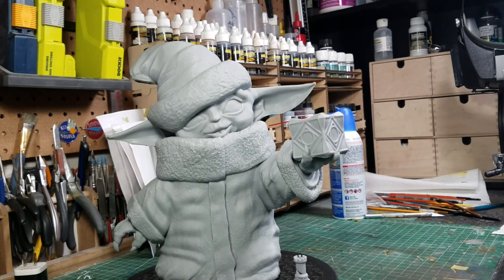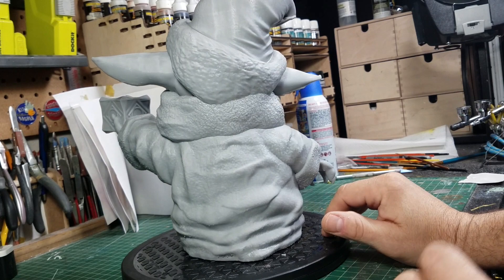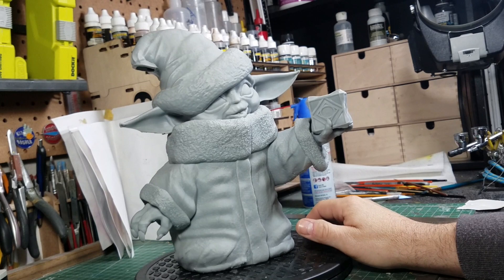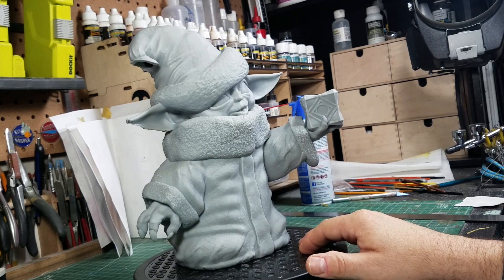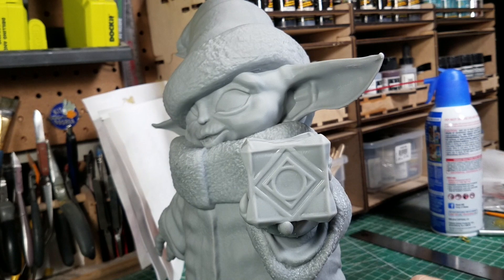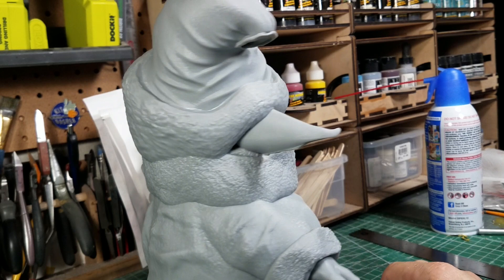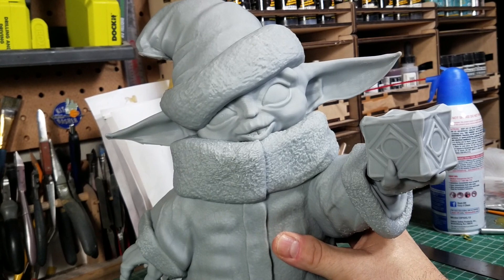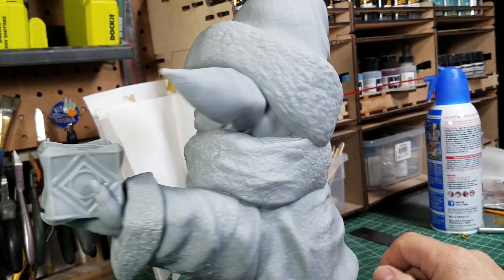Phrozen Transform 1st Big Print, Baby Yoda in 3/4 Scale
Well, I've been having a blast seeing what this printer can do and so far I'm pretty blown away.  To print his Baby Yoda for yourself, follow the link below on Thingiverese.